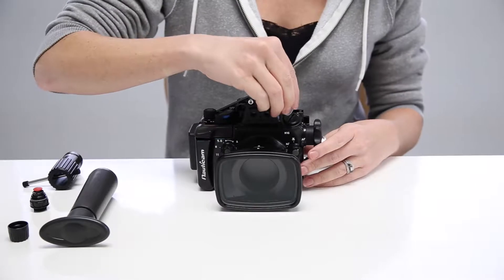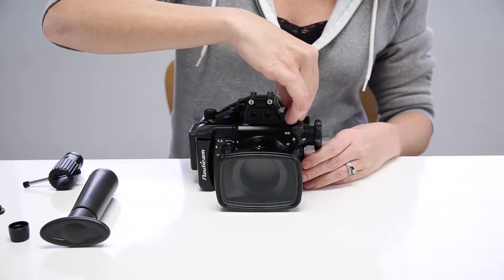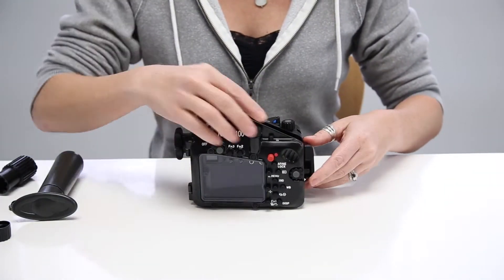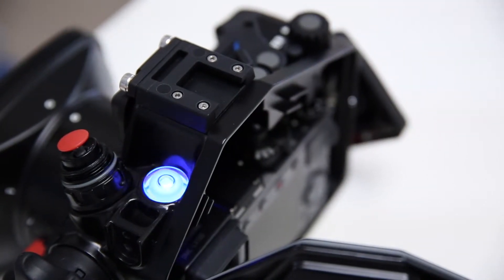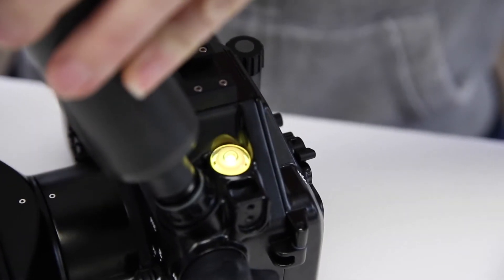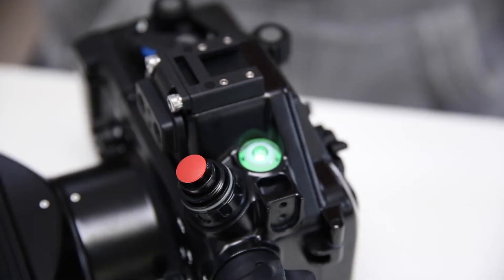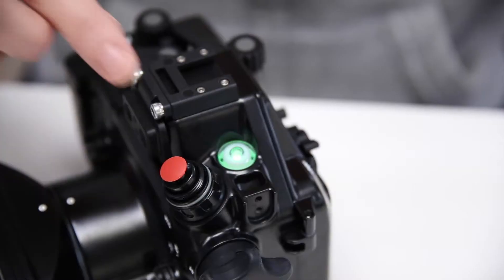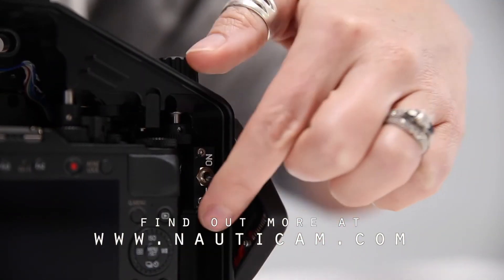Nauticam Vacuum Leak Check System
All of the modern Nauticam compact, mirrorless, and dSLR housing come standard with this Vacuum Electronics System installed and some older housing models can have this feature installed. All you need to utilize the vacuum system is a M16 or M14 vacuum valve.

This leak check system provides underwater photographers and videographers with an extra reassurance that your housing has been assembled properly and is ready to dive.